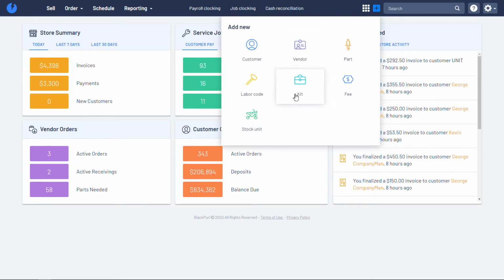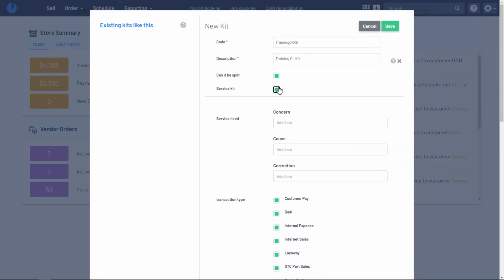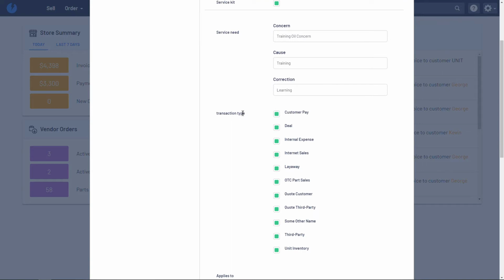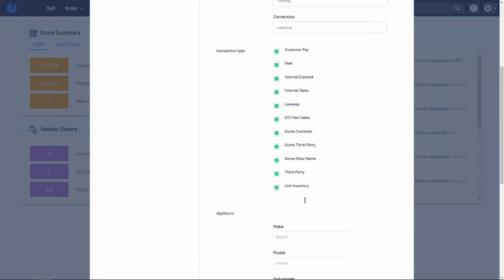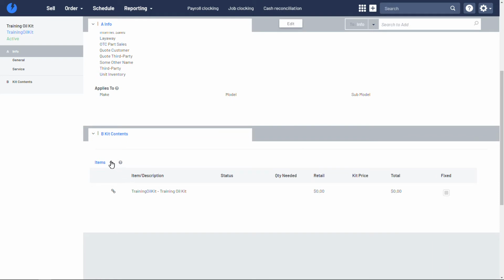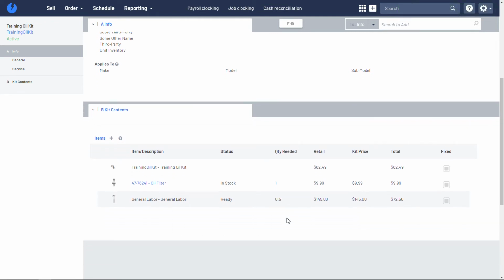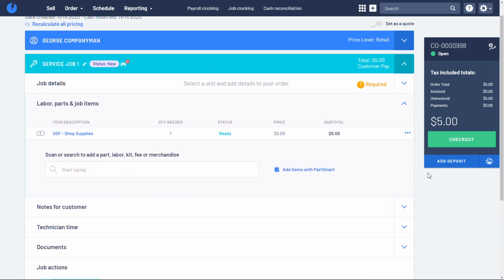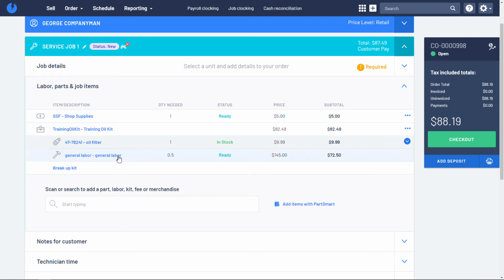What is a Kit? / How to Create a Kit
WHAT IS A KIT?  Customers regularly come into your business and ask for all the parts that they will need to do a 1,000km service on their 4WD truck.You know that they will need oil / oil filter / air filter - but what else could you have forgotten? Plus what type of oil should you be using on the 4WD truck. Solution:  Spend the time setting up Kits for those combination of parts and/or labour etc that your customers regularly ask for.Next time a customer comes in and wants all the parts that they will need to do a 1,000km service on their 4WD truck, no more thinking, just call up the relevant Kit and the parts list will automatically populate into your Customer Order.